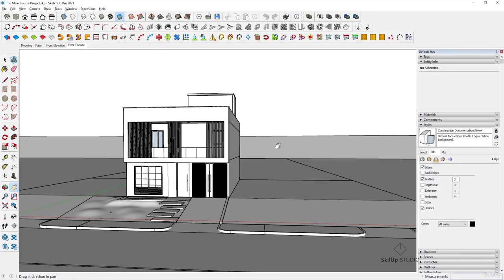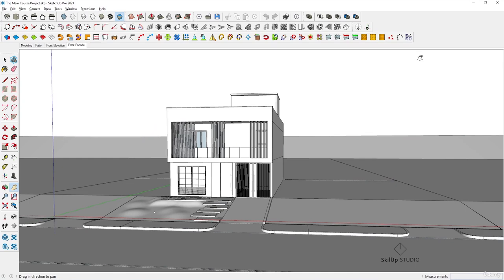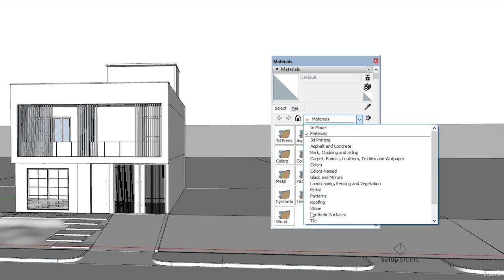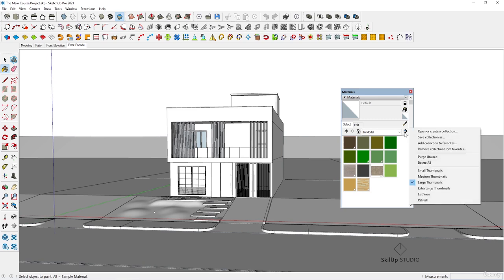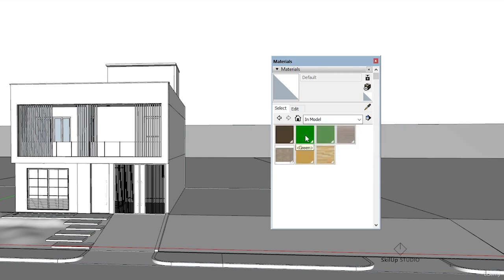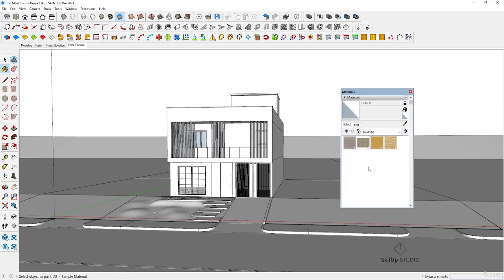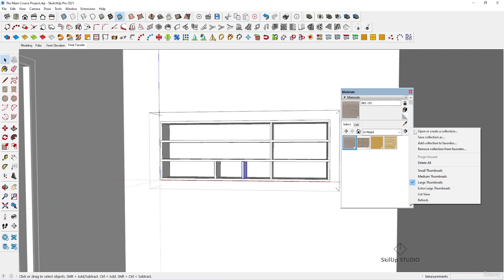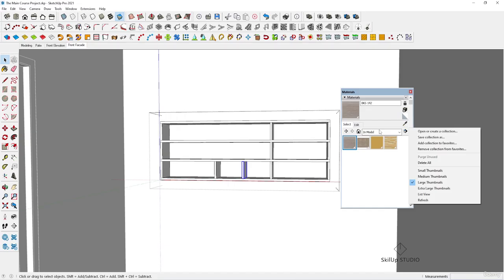Fundamentals of Materials Applying in SketchUp - Introduction